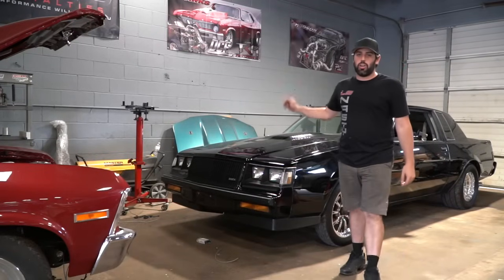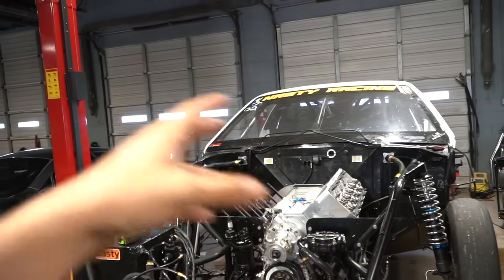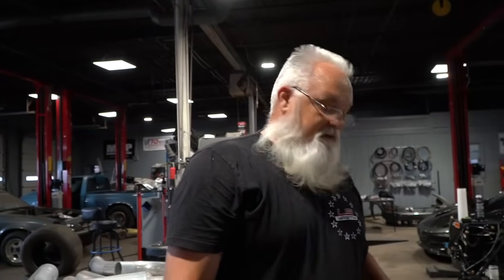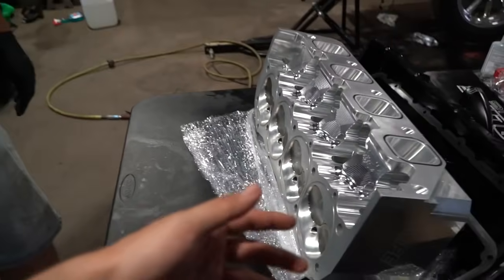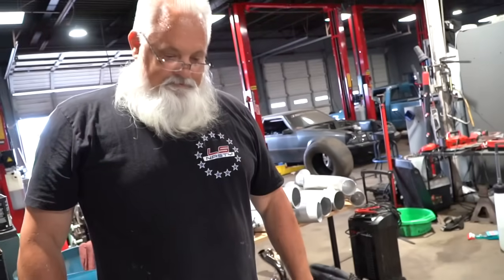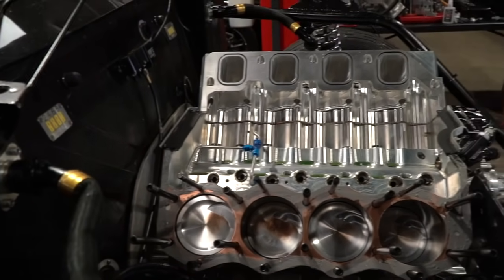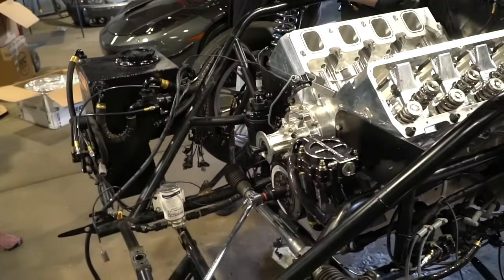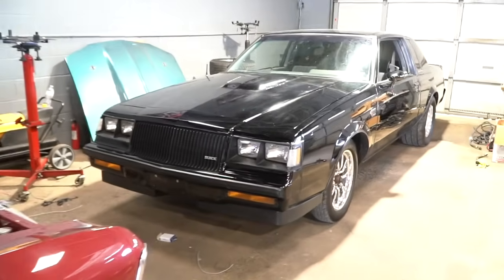NEW HEADS for SLICK RICKS 481X!!!!!